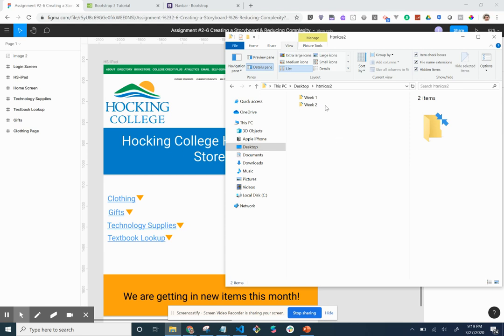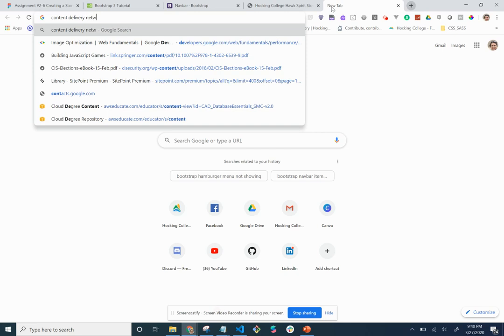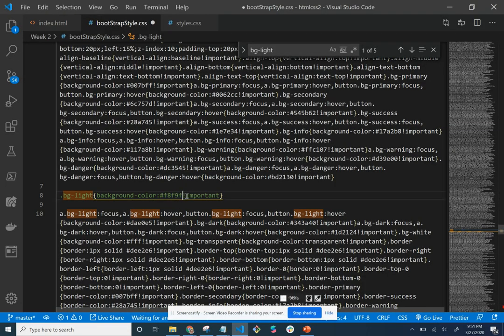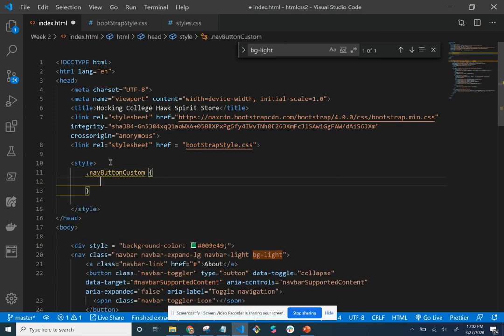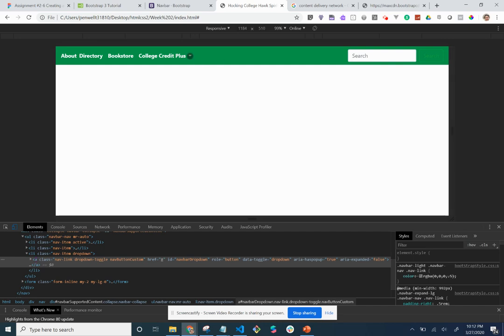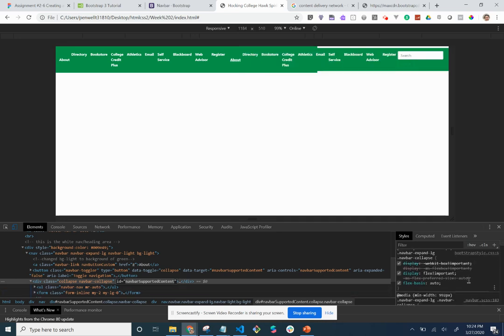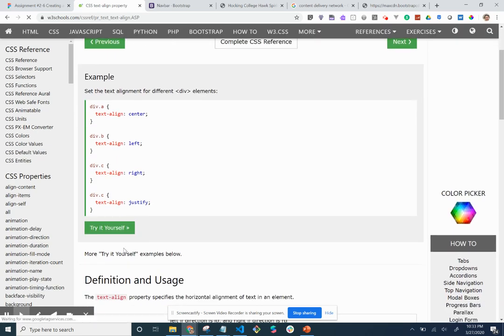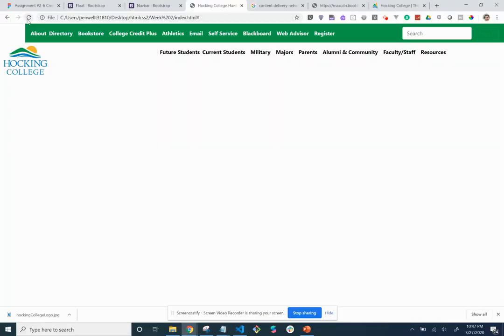Turning Your Wireframe to a Webpage - Part 1